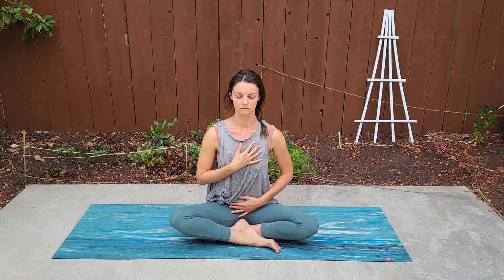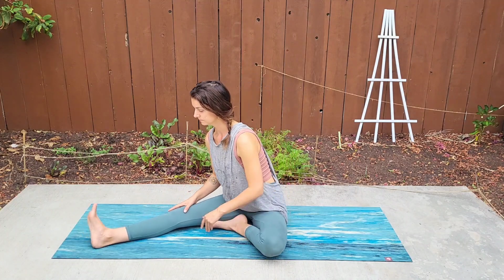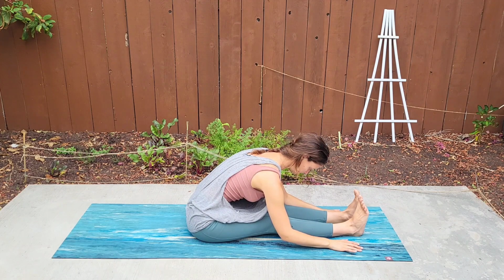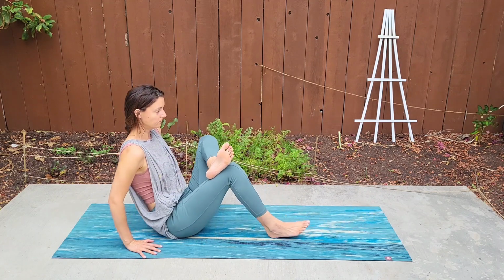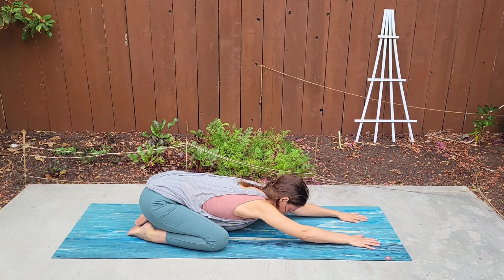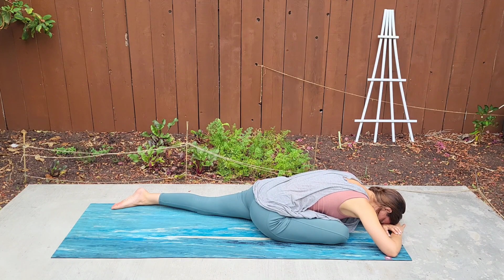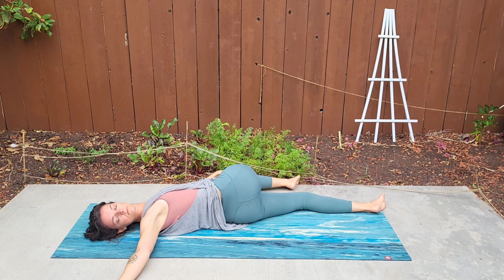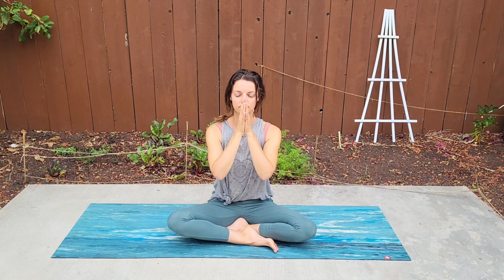Restorative Yoga Class | no props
Enjoy this Restorative Yoga class - its great for releasing stress, tension, and anxiety. Restorative Yoga helps to bring calmness to the mental mind which bring your awareness back into your body. It helps to slow the pace of everything down so you are in more of a relaxed and centered place. It is great for building flexibility and removing energy blocks as well.

🧘🏽‍♀️YOGA - Expansion Yoga

🧘🏽‍♀️🧘🏽‍♀️ PRIVATE YOGA SESSIONS
If you are interested in private classes tailored to you and your needs get in touch here to inquire: I would love to help you begin or advance in your yoga practice.

✨️HOLISTIC HEALTH COACHING - Intentional Living with Jody
Empowering you to put your health into *your* hands and supporting you in the achievement of your personal wellness goals.

If you’d like to say thank you - there is a  { Thanks } button right under this description box where you can do so.
Thank you for your contribution – It is much appreciated.

💬 COMMENT / THOUGHTS
What do you love most about yoga / health?
What's your favorite yoga class or food?
What would you love to see more of?

✨️ABOUT INTENTIONAL LIVING WITH JODY
I grew up eating the Standard American Diet. Full of processed foods like oreos, cheezits, american cheese, chips, cookies, icecream, and boxed mac and cheese. I suffered a lot from headaches, stomach pain, fatigue, constipation, bloating, gas, acne, dry skin, dizziness, shortness of breath, indigestion, pms, cramps, sore throats, and respiratory issues. I started learning about health and nutrition in 2013. I attended the Institute for Integrative Nutrition and graduated with a certificate as a Holistic Health Coach in 2018. I drastically change the foods I ate, my thought patterns, and my day to day habits. By doing so, all symptoms mentioned above I no longer deal with; they all went all away. As a Coach I guide you through making similar changes so you too can end the suffering from poor health and take your health back into your own hands.

🤸‍♀️ ABOUT EXPANSION YOGA
Hi, my name is Jody Vining. I started practicing yoga in 2013 and became certified as a 200hr Yoga Teacher in Costa Rica in 2019 through Authentic Movements. I am trained in Hatha and Vinyasa Yoga. My style of teaching is gentle. I focus of cultivating full presence throughout the class with mindful flows emphasizing connecting your breath to your movement.  I believe ample strength, balance, and presence can be built through seemingly gentle classes that focus on breath awareness, holding challenging postures, and repetition.  Thank you for joining here me here, I hope you find something you like.